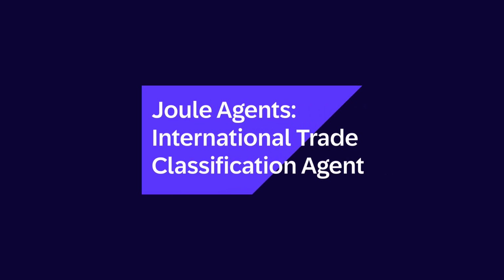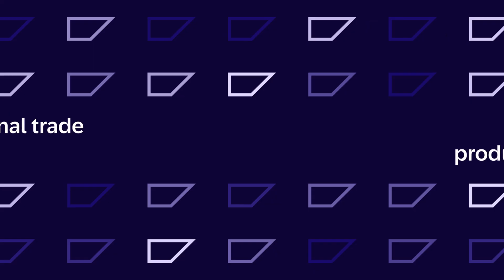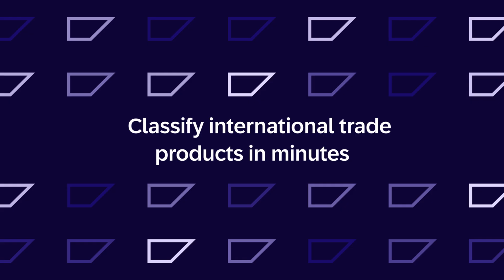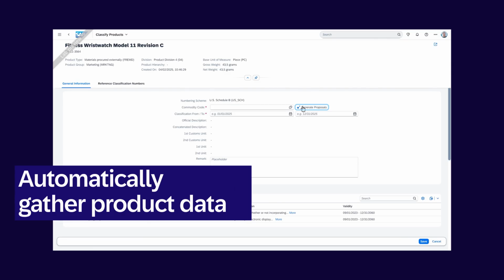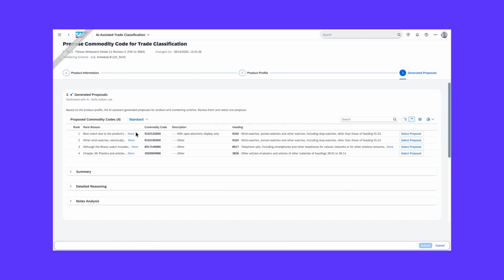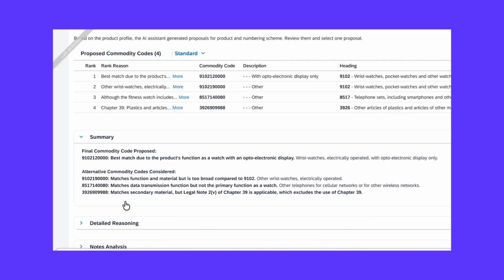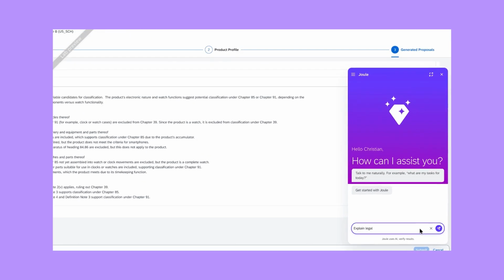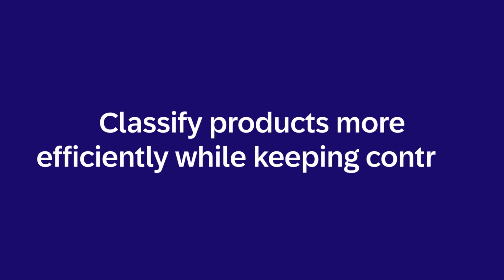Joule Agents: International Trade Classification Agent | Demo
Discover how the Joule International Trade Classification Agent helps trade specialists classify products faster and more accurately by combining AI-assisted recommendations with legal reasoning, while keeping humans in control.

See how the agent gathers relevant product information, builds a complete product profile, ranks classification proposals, and explains each option step by step, supporting confident, auditable decisions and reducing compliance risk.

About SAP:
As a global leader in enterprise applications and business AI, SAP stands at the nexus of business and technology. For over 50 years, organizations have trusted SAP to bring out their best by uniting business-critical operations spanning finance, procurement, HR, supply chain, and customer experience.